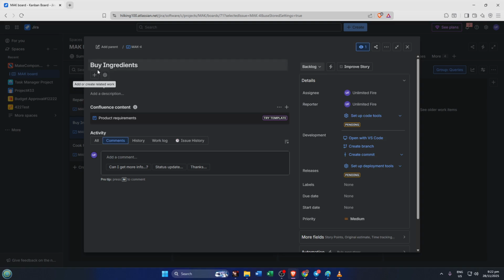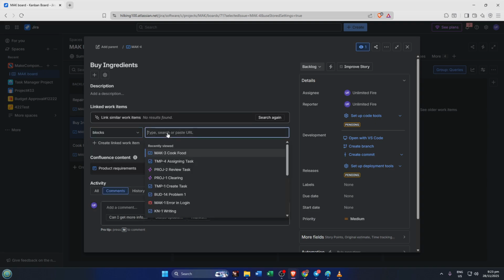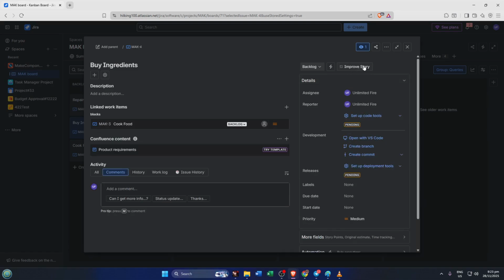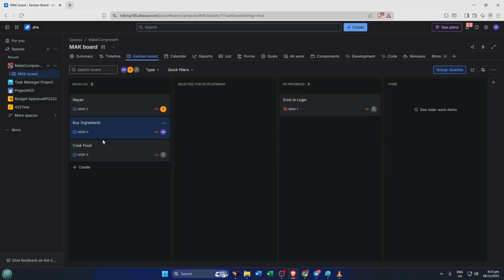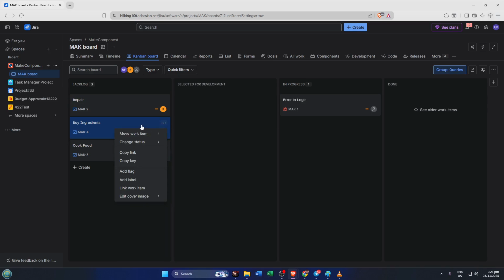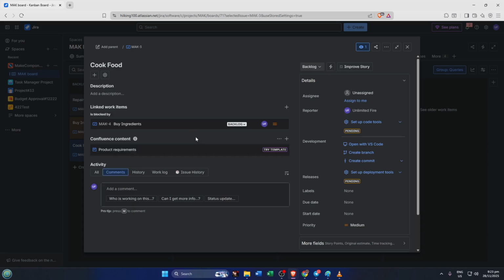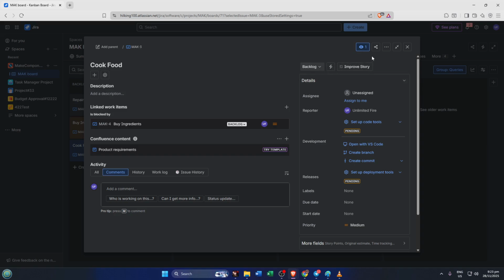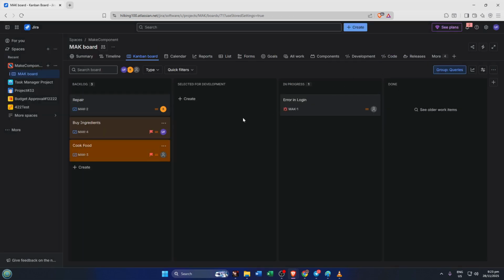How To Use Linked Issues In Jira (Updated 2026 Guide)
How To Use Linked Issues In Jira (Full Guide)